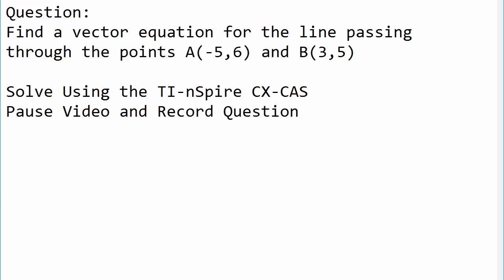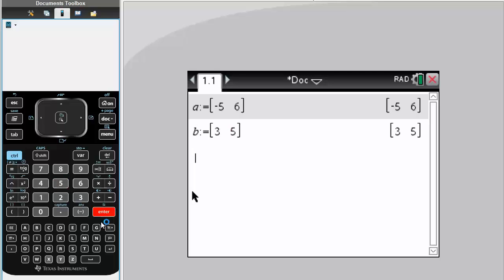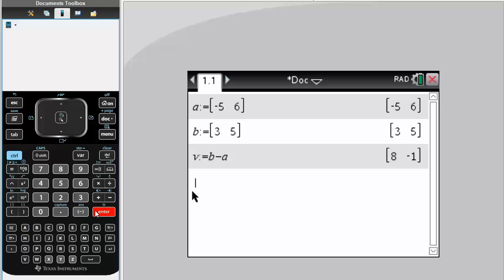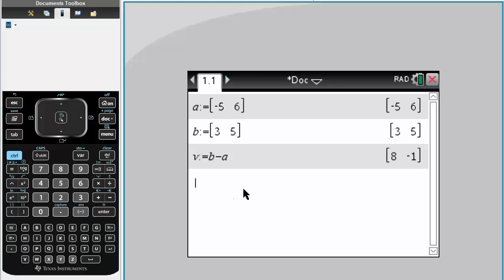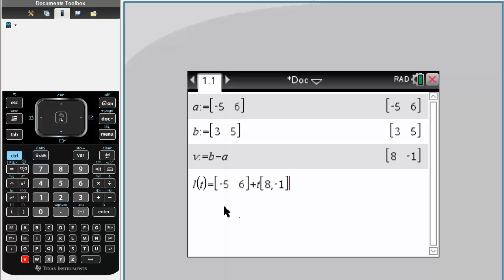Calc 1: Vector Function (TI-Nspire CX-Cas) pt A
Vector Function (TI-Nspire CX-Cas) pt A